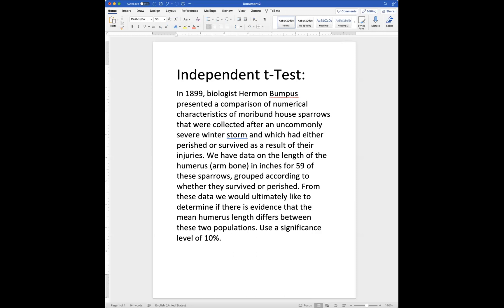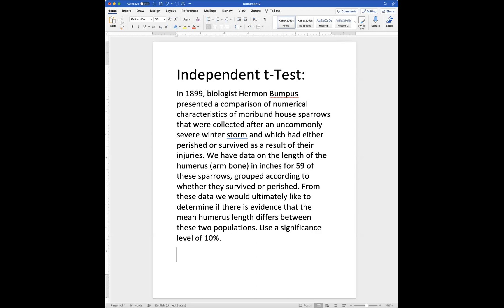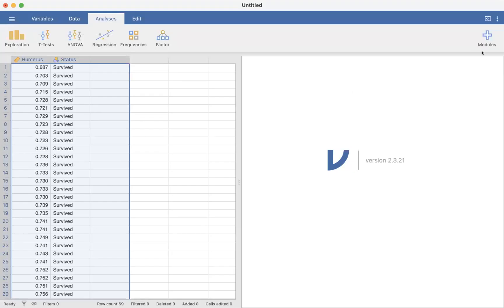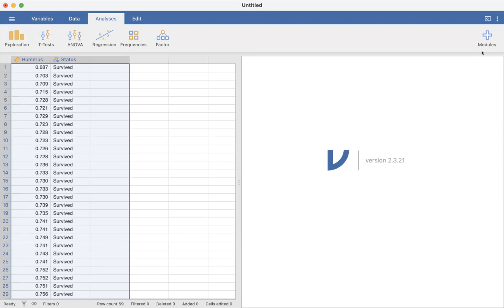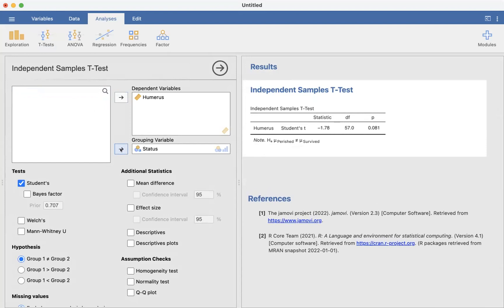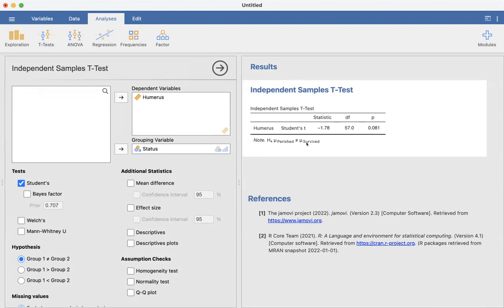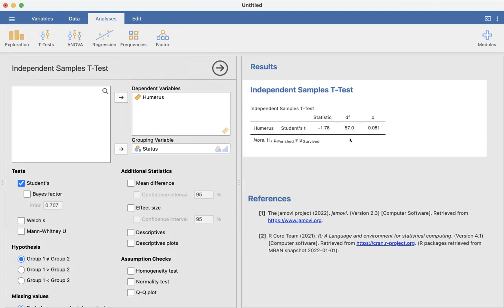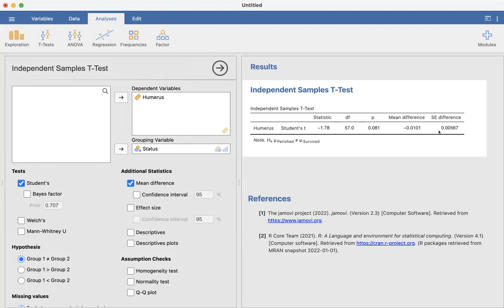Independent t-Test in Jamovi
This video gives a brief introduction to independent t-tests in Jamovi.